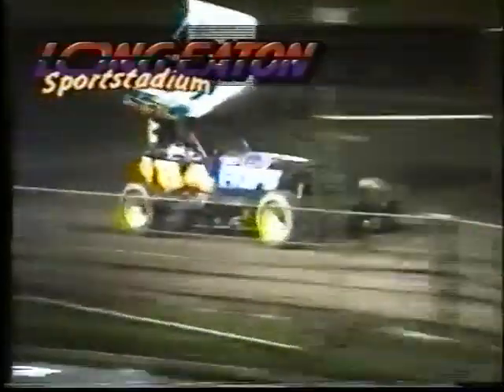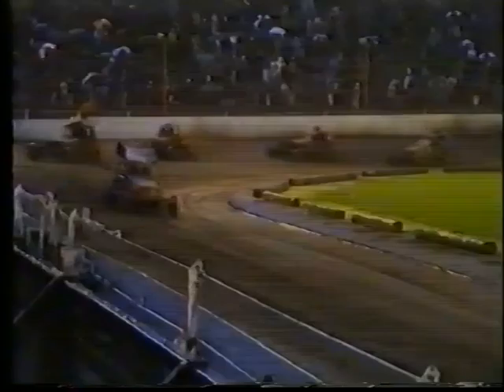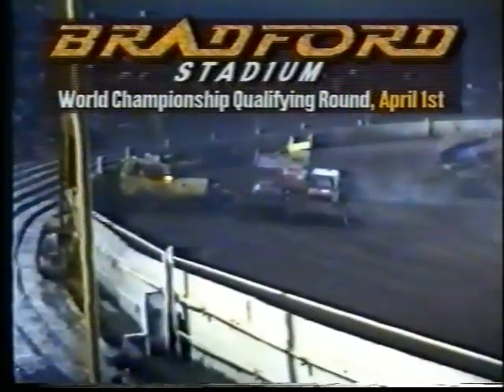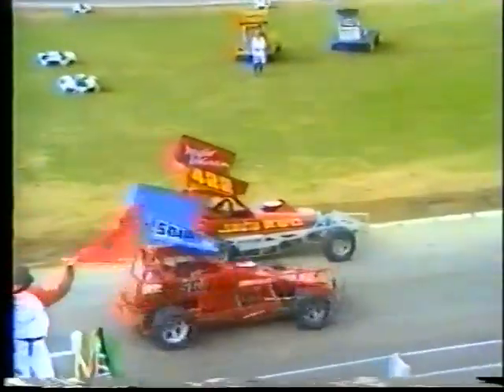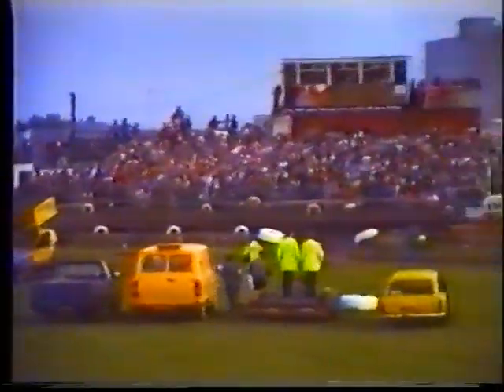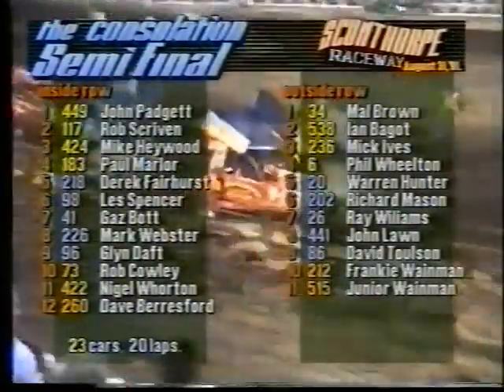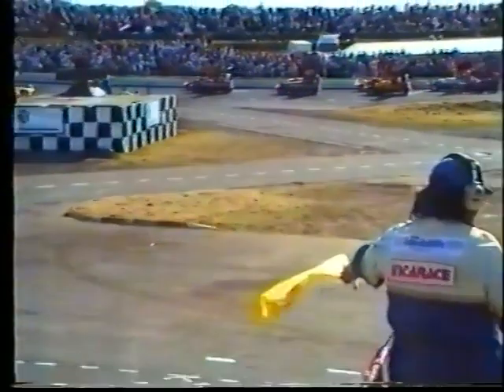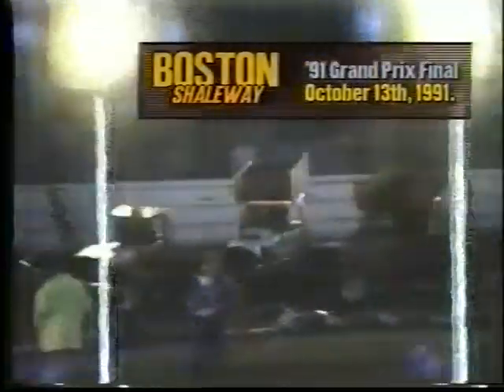1991 Stock Car Racing Review